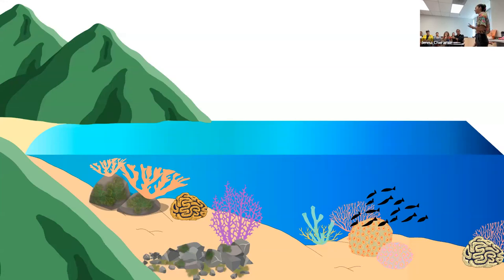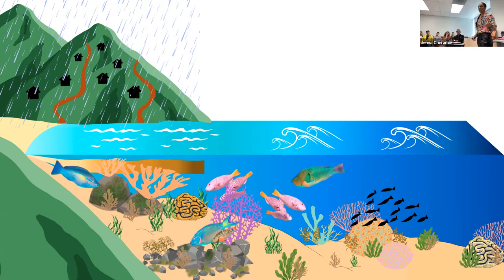MMES Thesis Defense Presentation: Jenna Cheramie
Assessing the Effects of Sediments and Algal Composition on the Fordaging and Reproduction of Yellowtail Parrotfish (Sparisoma rubripinne)